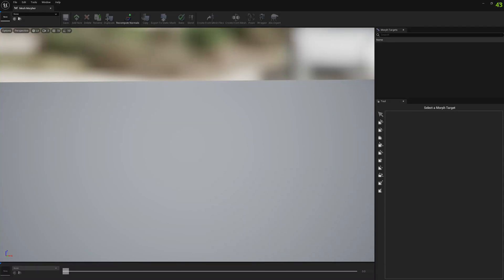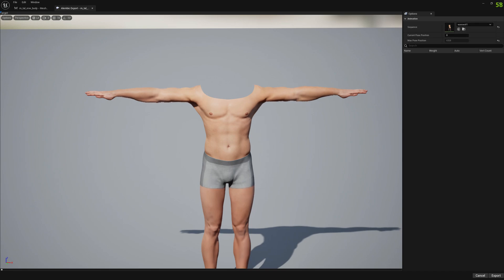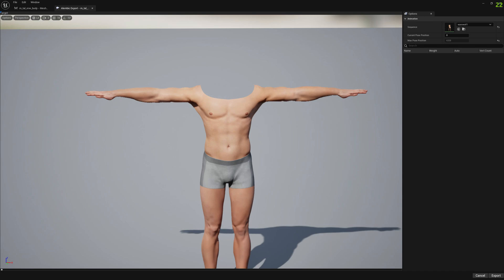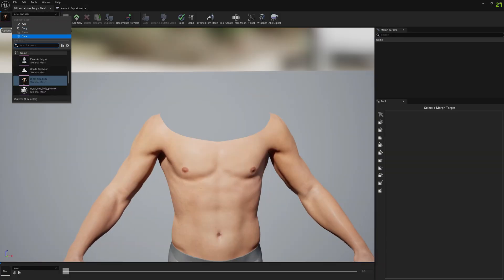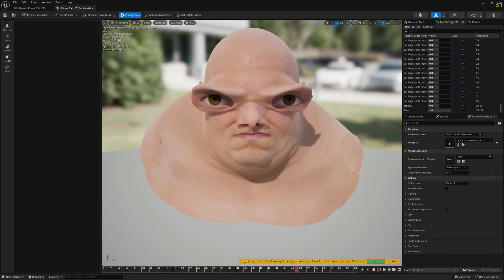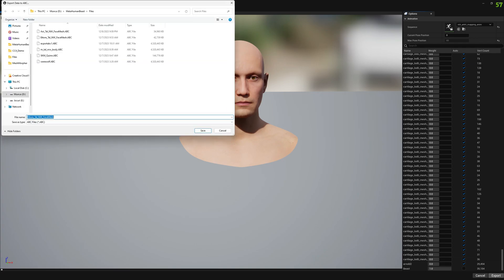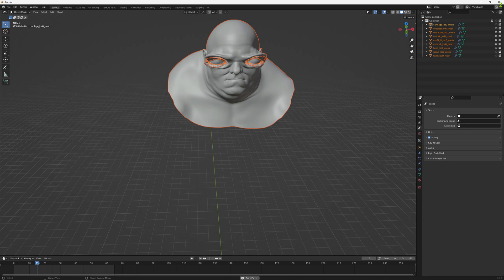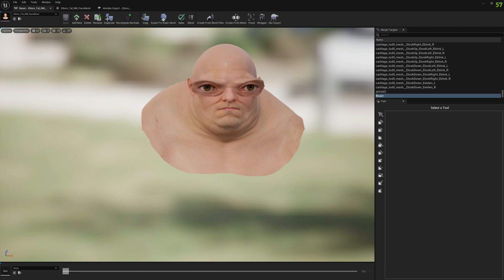How to Export Sequences to Alembic files from UE5 with Mesh Morpher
Quick tutorial explaining how to export Alembic from UE5 with Mesh Morpher